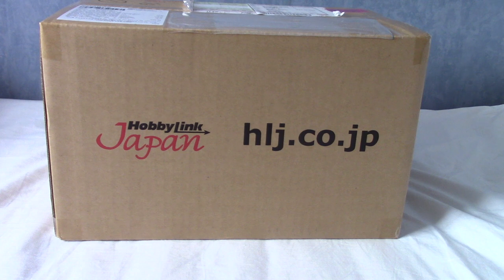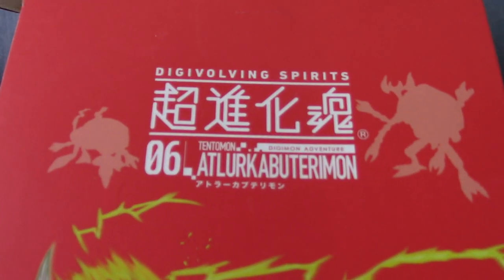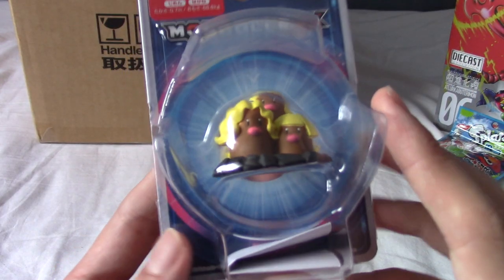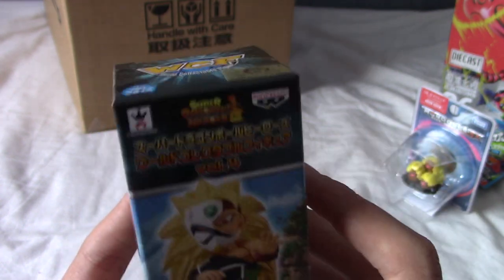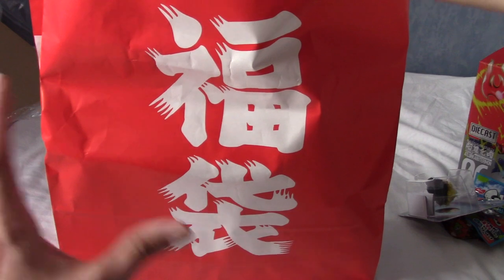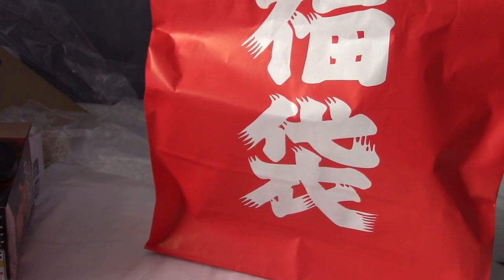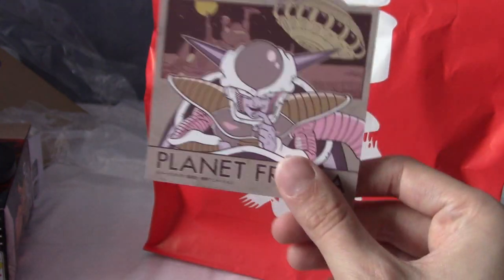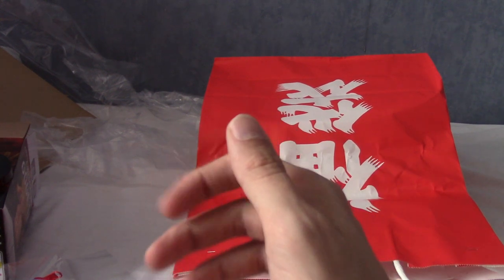What's In The Box (And Lucky Bag) From Japan? - Episode 4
It's time yet again to open up a big box of stuff I ordered from Japan, this time accompanied by a lucky bag full of Dragon Ball Z stuff.

Social Media